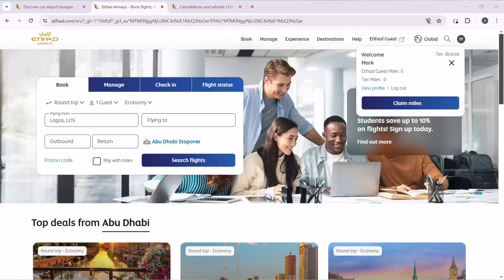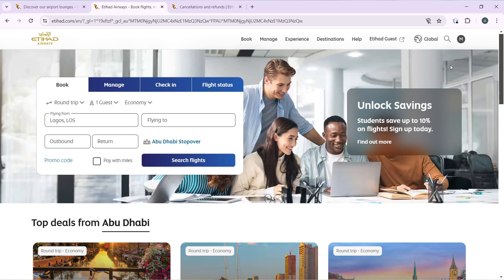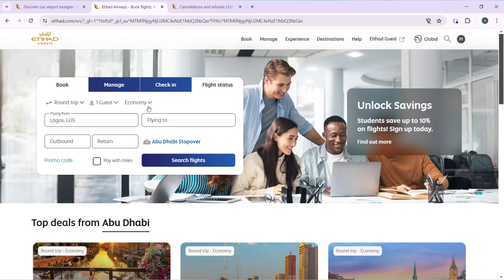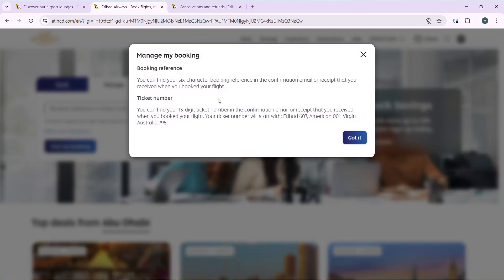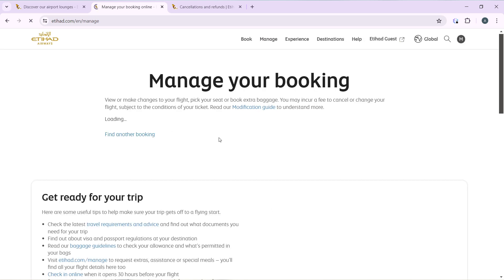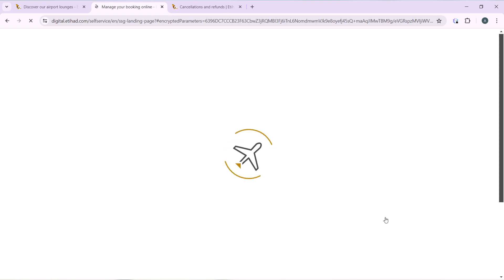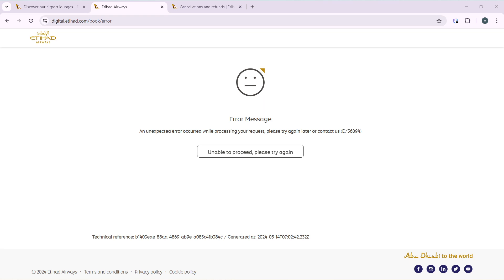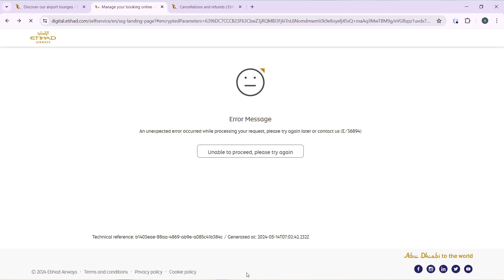How To Change Seat On Etihad Airways (Quick Tutorial)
In this video I will show youHow To Change Seat On Etihad Airways. It would be good if you watch the video until the end so that you don't miss important steps.